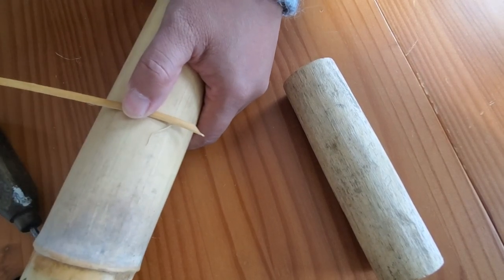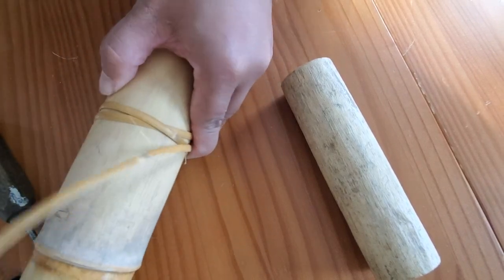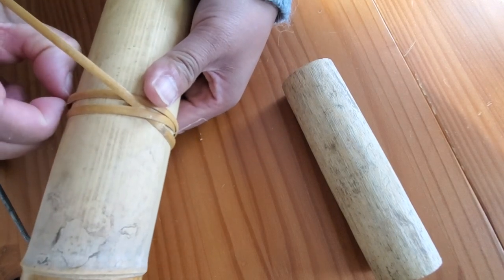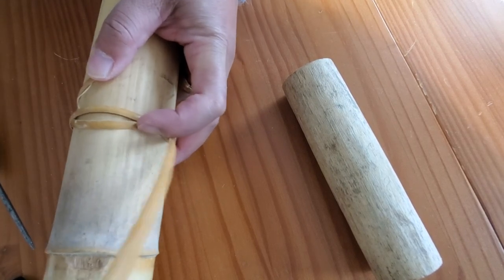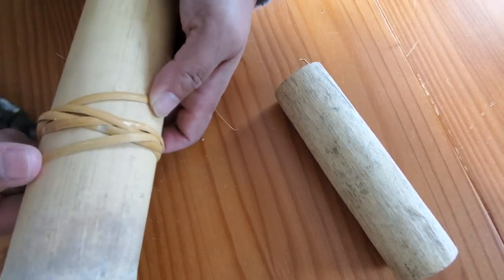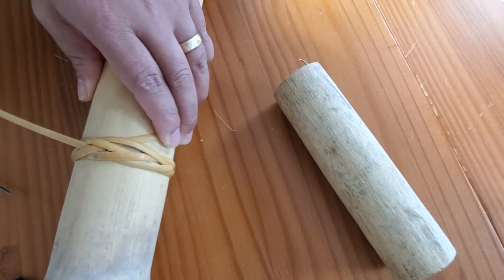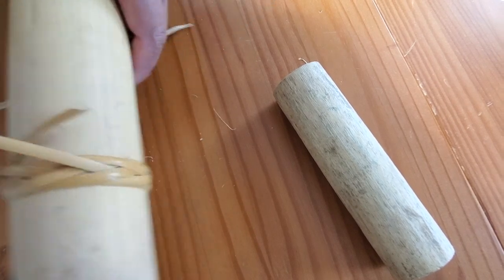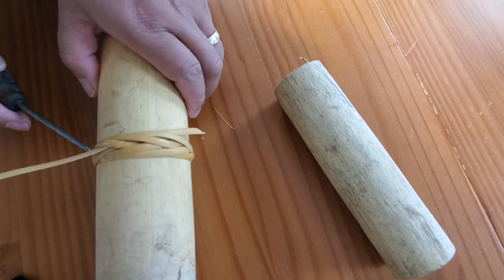Rattan weaving | How to weave 1x1 pattern doubled | Tukni 101: I-nul-u-li-la doubled | Kulen